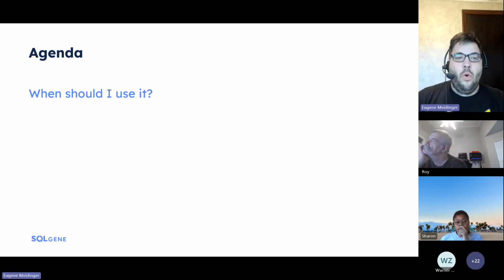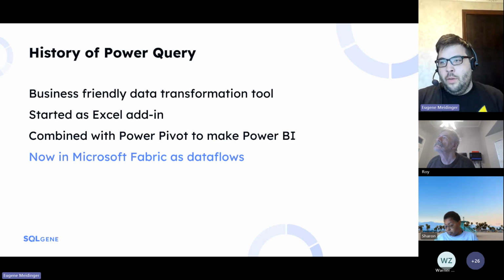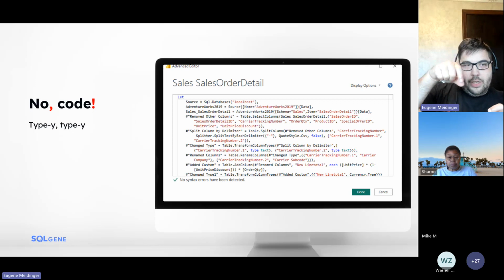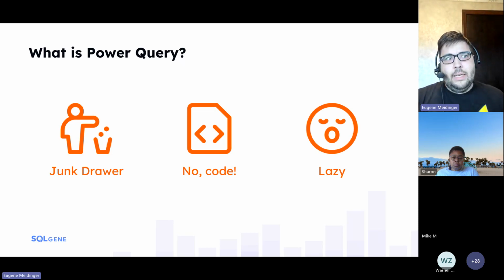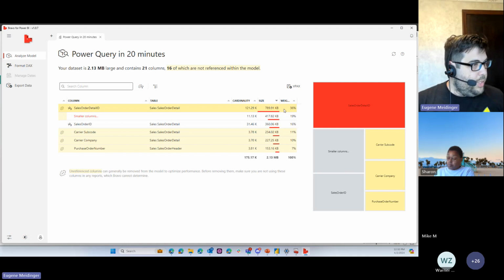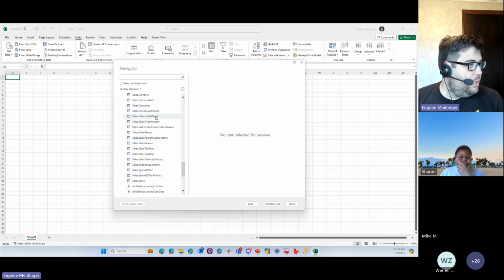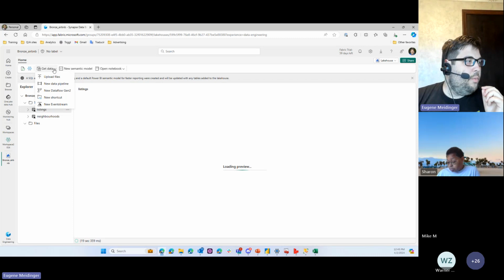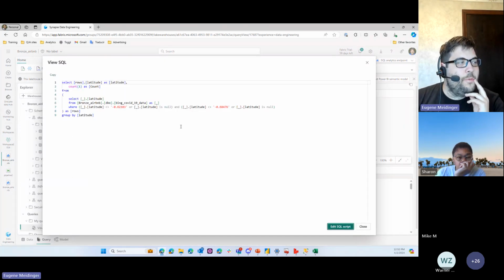Introduction to M and Power Query with Eugene Meidinger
When it comes to getting your data into Excel or Power BI, M is your best choice. The M Language (A.K.A Power Query) is a powerful tool for self-service data preparation. However, it's not clear where it fits compared to tools like SSIS or TSQL. It's also not clear what it's limitations are. This session will cover the basics of M and when to use it.

In this session, we'll demonstrate how M is a linear series of transformations, just like a set of steps from a recipe. We'll show how 80% of what you will ever need to do can be done from the GUI. We'll also talk about how to write custom code for that other 20%. By the end of this presentation, you'll be able to take any manual cleanup you do today and turn it into a repeatable process with M.

Presented by:
Eugene Meidinger

Eugene Meidinger works as a BI consultant and Pluralsight author, specializing in Power BI and Azure. He has been working with data for 10 years and is a Microsoft MVP.